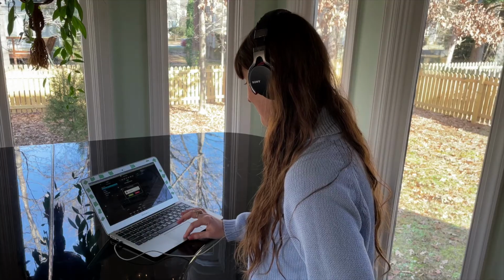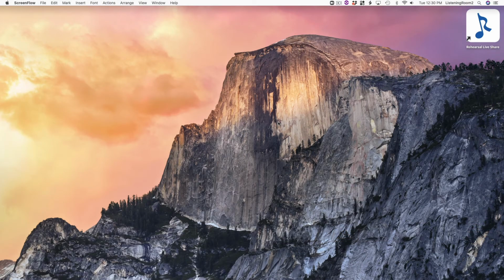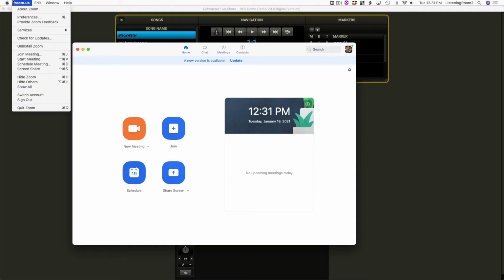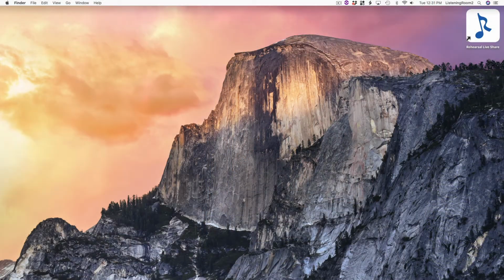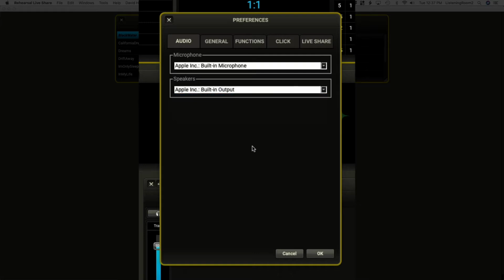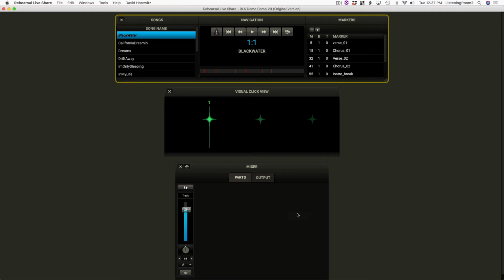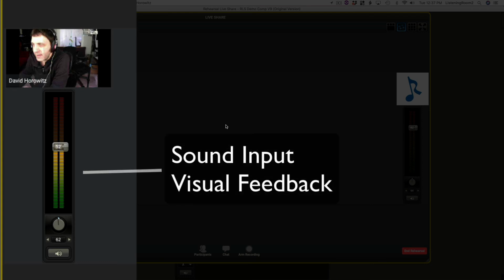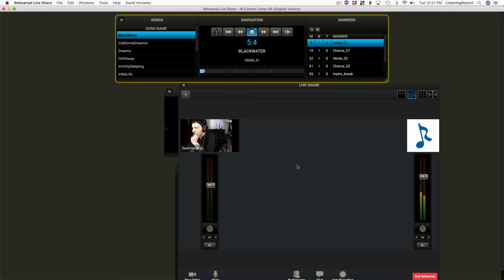RLS Pre-session Check: Apple Computers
This video is a guide to confirming equipment used in conjunction with Rehearsal Live Share in advance of a live share session.